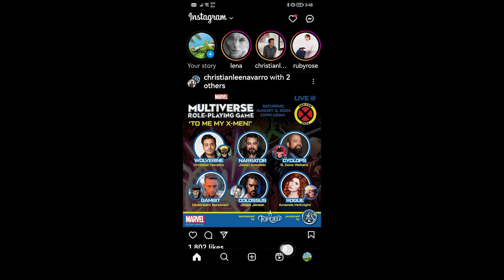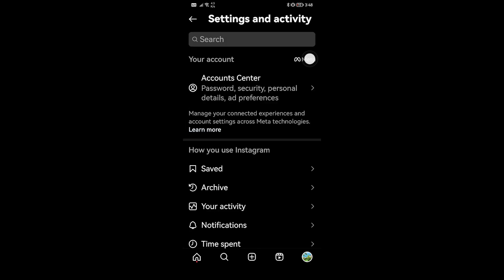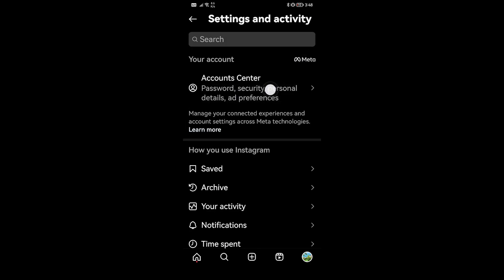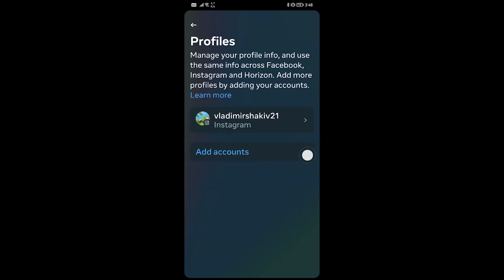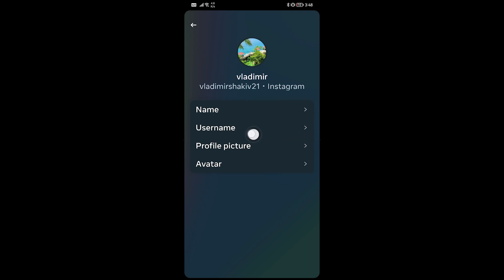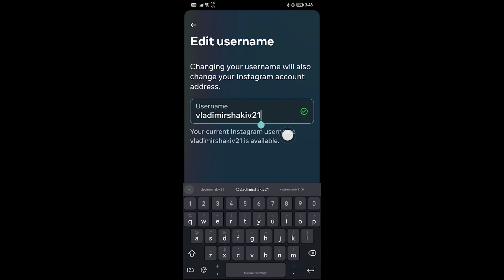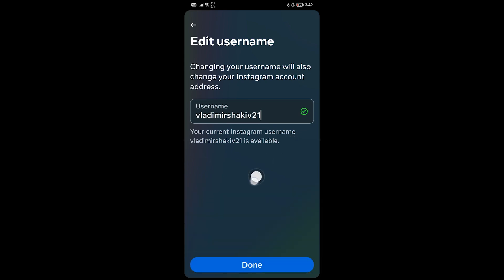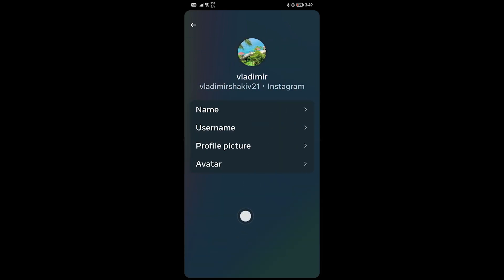How To Change Instagram Username (Step By Step)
In this video, I show you how to change Instagram Username. Did this video help? :)